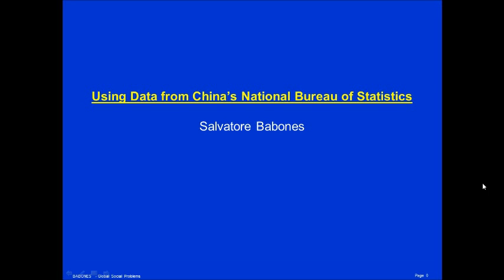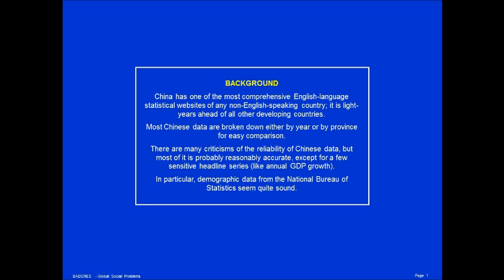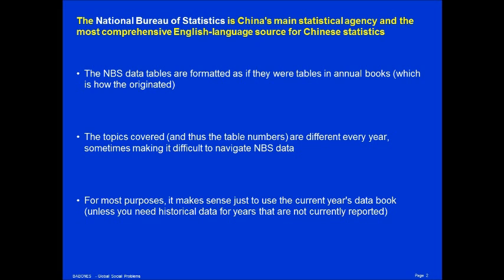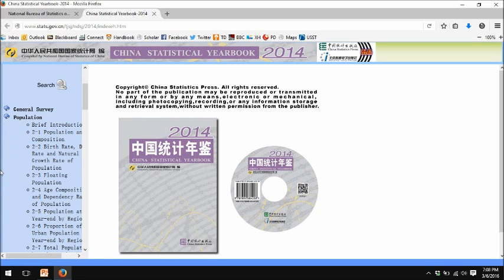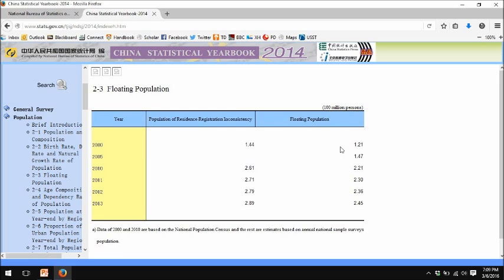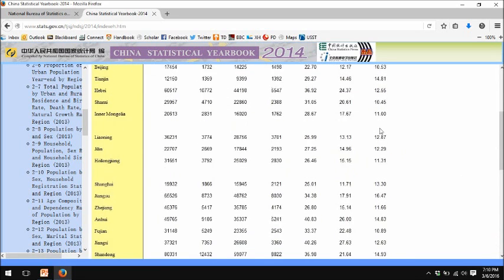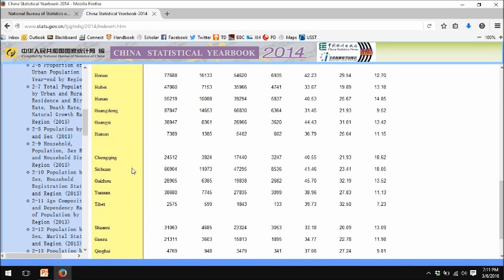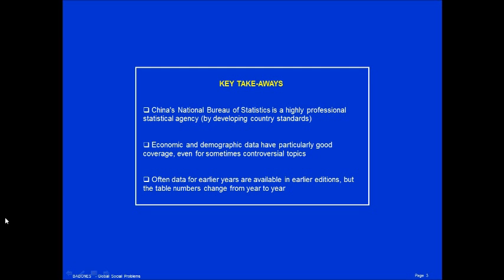Using Data from China's National Bureau of Statistics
China's NBS has the best collection of statistics available in English of any developing country; it's the go-to source for data on China.